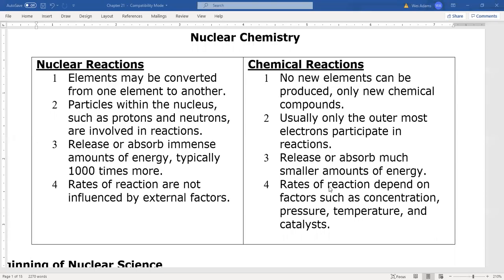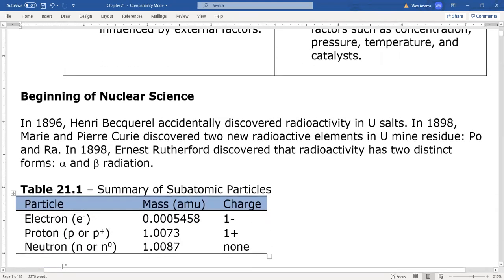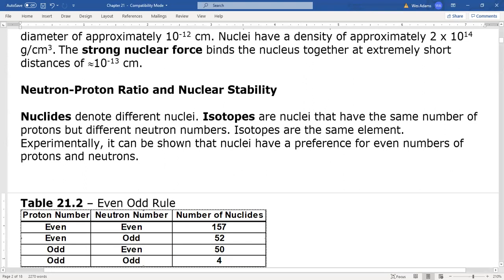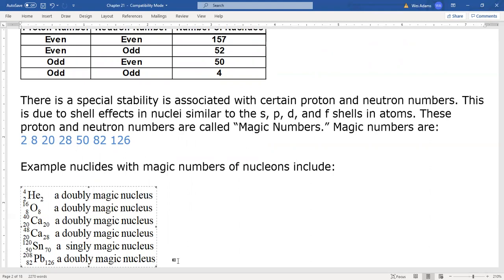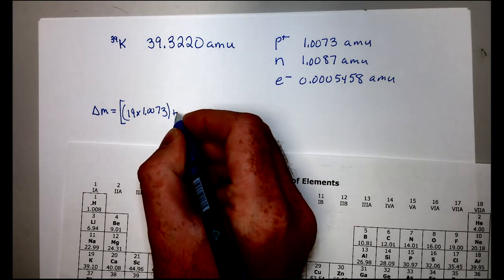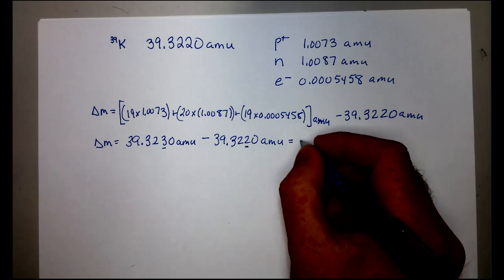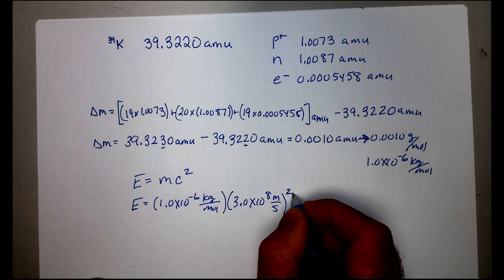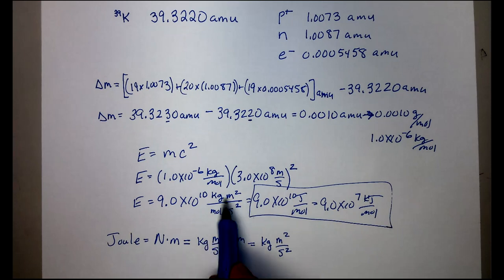Nuclear Chemistry and Binding Energy